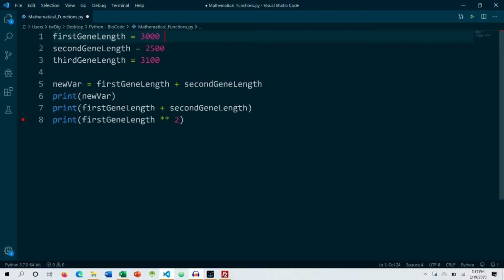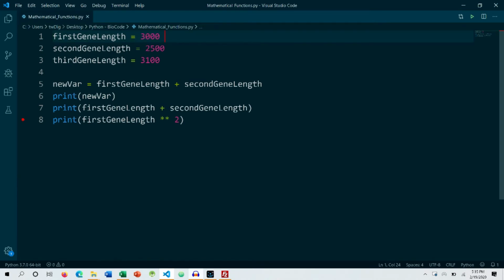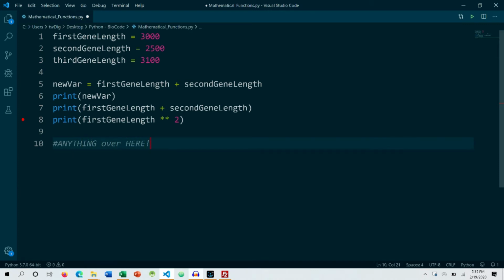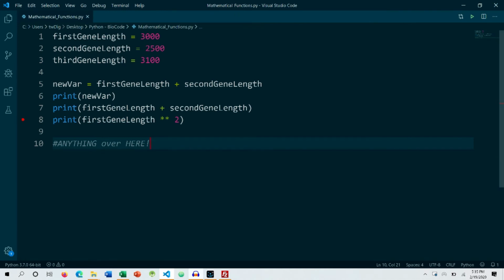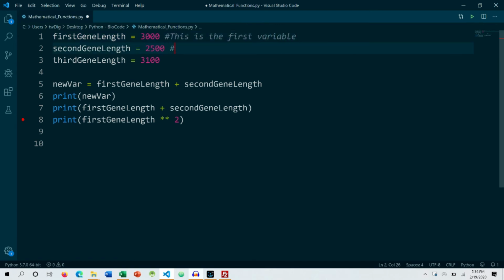Bioinformatics: Comments | Python | BioCode Ltd